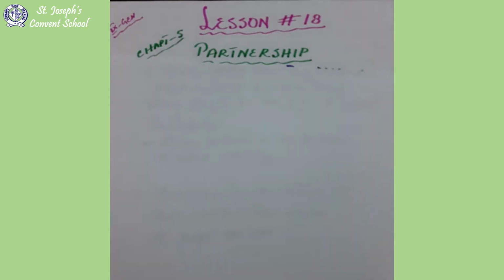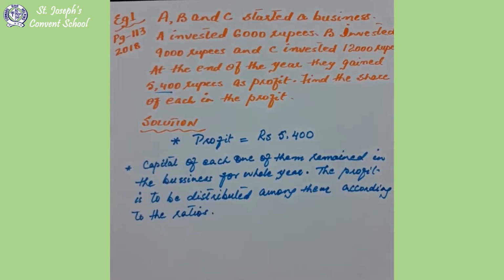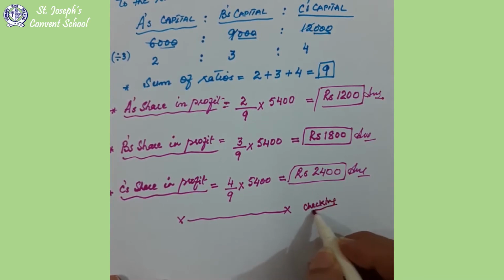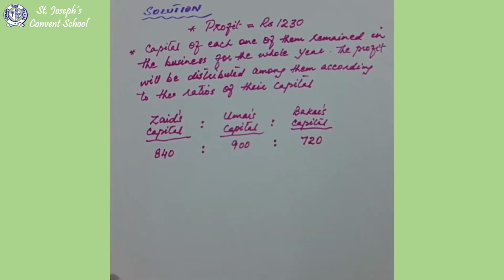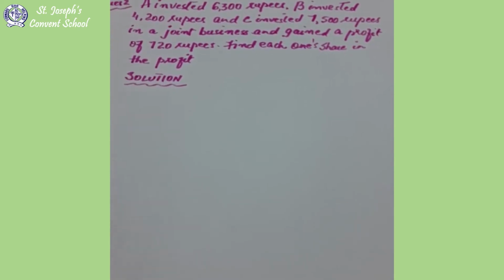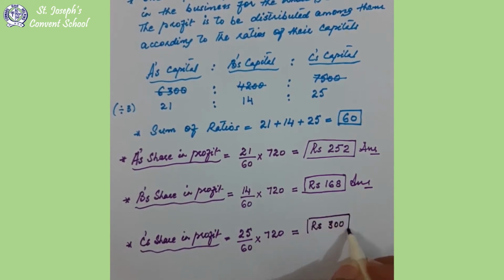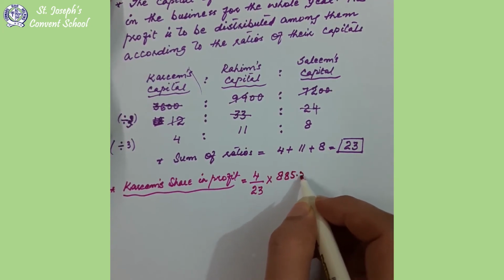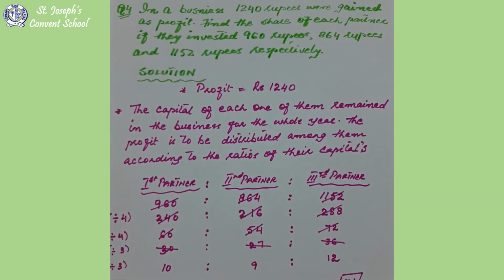Math IX General | Chapter 05 Lesson 18 | Miss Lubna